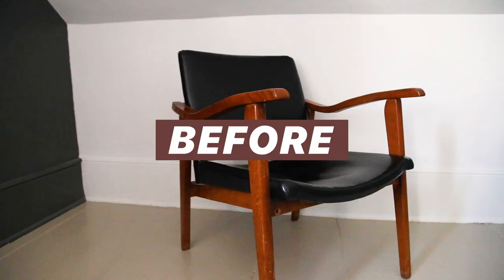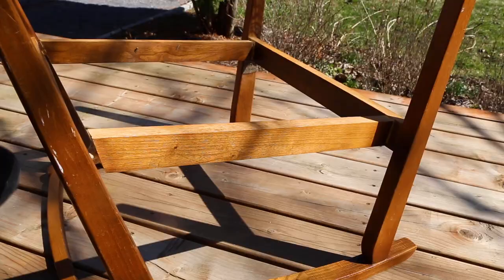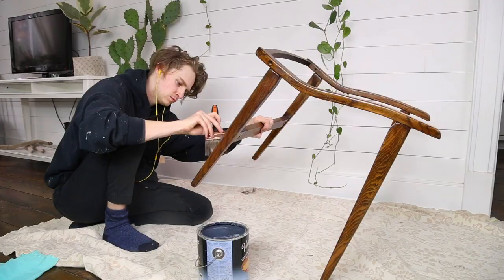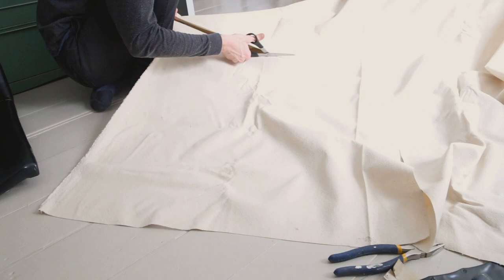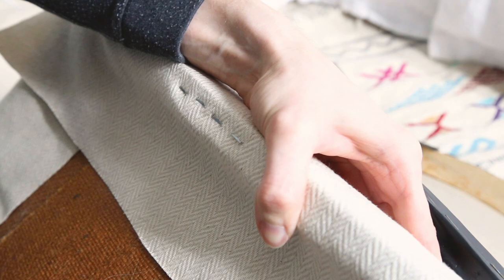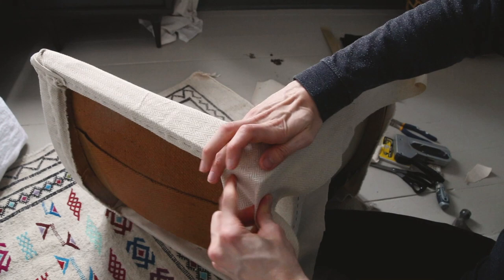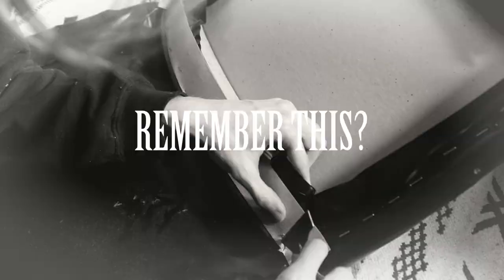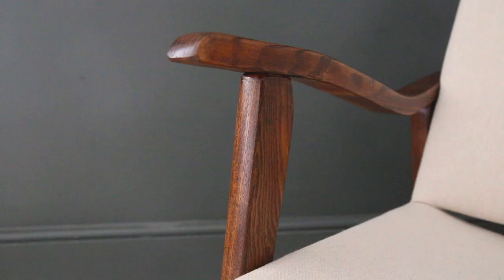THRIFT FLIP MAKEOVER | Mid-Century Modern Chair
I finally did our mid-century chair makeover! I was dreading the upholstery part and it is the reason I waited a long time before doing it. We got the chair in a thrift store (so this is my first thrift flip) for $30. I’ve seen similar looking mid-century chairs for around $600 so I’m glad I did a diy for this one. It is an accent chair that is in the corner of our bedroom and it fits so much better with the rest of the style of the room now. Hope you enjoyed!

*SHOP THE DIY*
Varnish: Varathane water-based diamond finish
Stain: Jacobean

*MUSIC*
In order of appearence
good girls eat by jef
off the wall by Dan Universe

Marlon (budgie)
Monkey (cat)
Nick (boyfriend)
William (me)

Three years ago we bought our first house and wow it’s been a journey! We renovated ourselves in a true DIY way pretty much everything (95%) because…. mostly we are cheap, but also cause we can’t let go of micromanaging the renovations. This channel will be my attempt to show the end result of all this hard work. It’ll also be a lot of before and after, makeovers, DIYs but who knows what’s coming!

I hope to connect with you! Share your thoughts! Comment if you’re as passionate as I am for decor, makeovers and doing everything yourself!